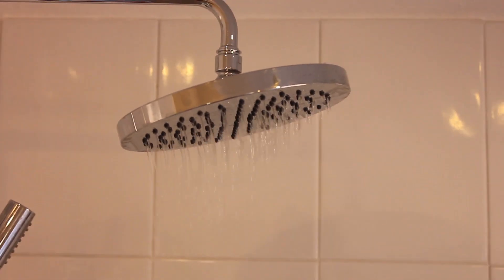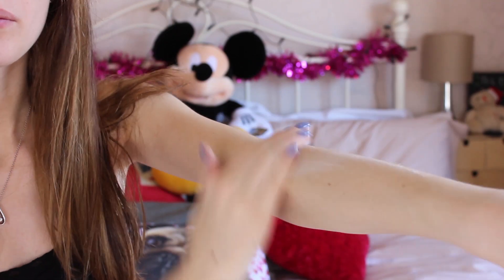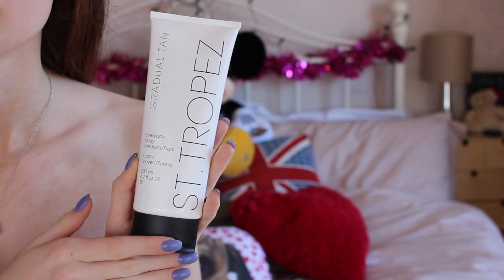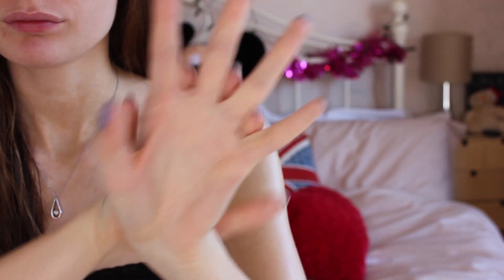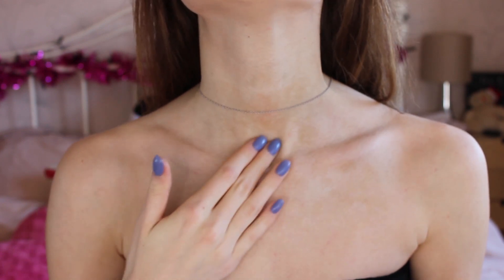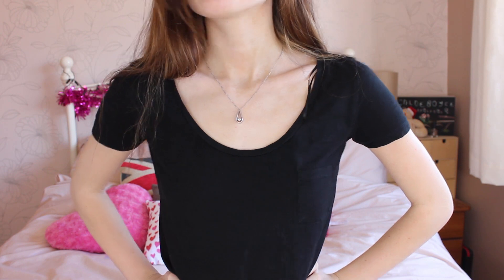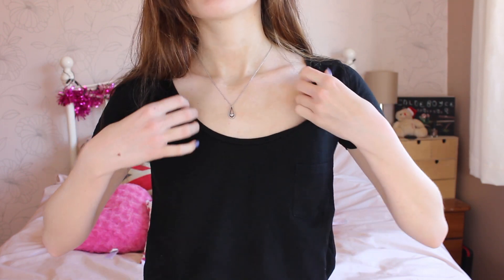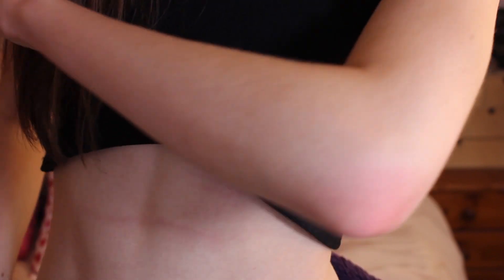Gradual Fake Tan: How to Apply with Tips & Tricks | cosmochlo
Hey Guys!!
The struggles of fake tan are seriously getting on my nerves! But I think I have found a fake tan that works quite well to give you a warm winter glow so you look like you've been to the hot side of the world!;D

Hope you enjoy my routine with tips and tricks!!!

cosmochlo oxo